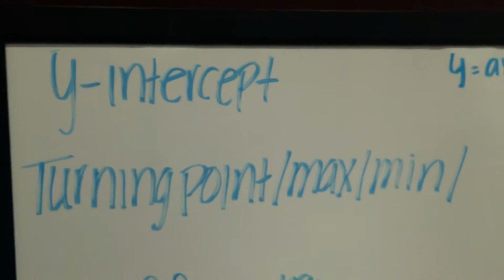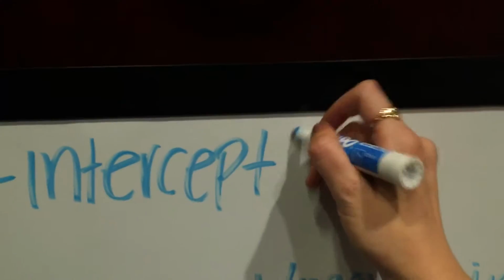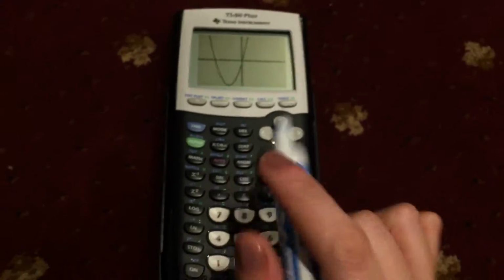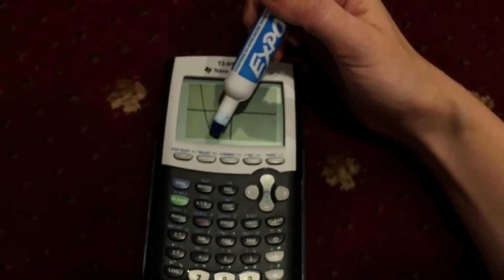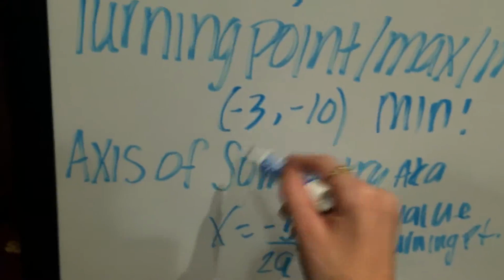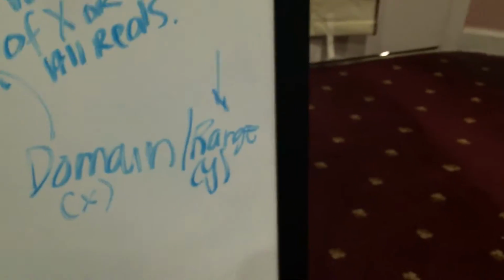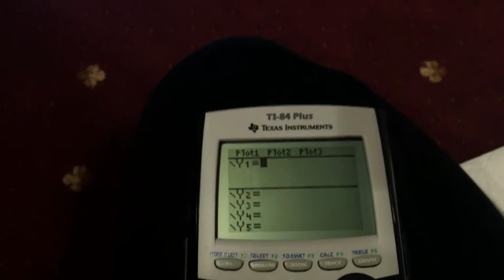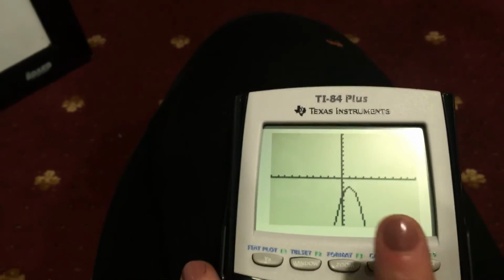Properties of a Parabola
These are some very basics properties of a parabola that are always useful to know such as, vertex, turning point, maximum, minimum, axis of symmetry, domain and range!